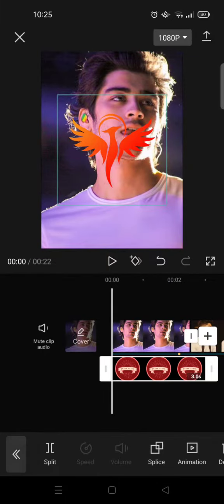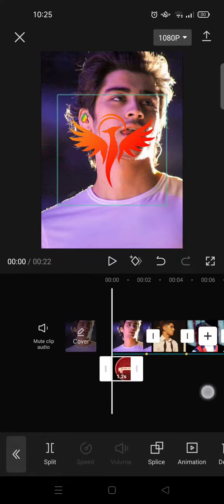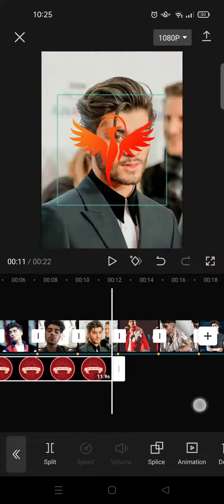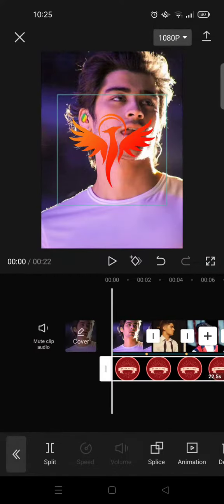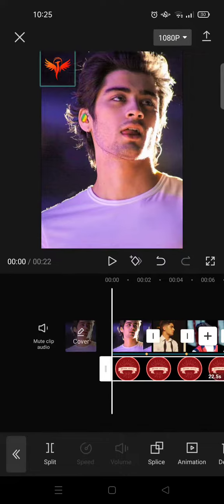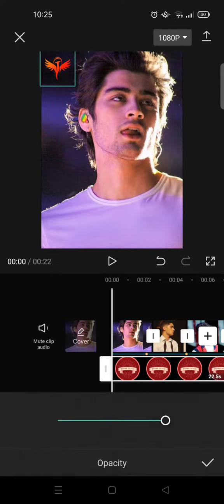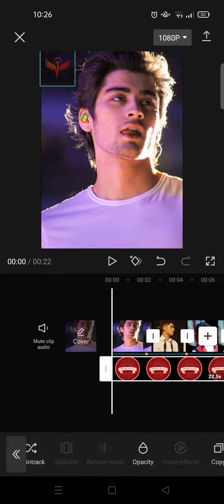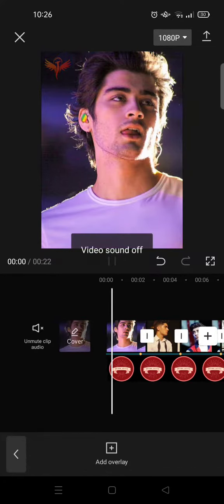Adding a Logo to a Video in CapCut | Watermarking Your Videos with CapCut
Follow these steps I've shown in the video to add your own logo to the CapCut video

In this tutorial, we will show you how to insert a logo into a video using the video editing software Capcut. We will demonstrate how to use the overlay feature to add your logo as a watermark to your video and adjust the size, placement, and opacity of the logo. We will also explain the importance of using a PNG format with a transparent background for your logo to make it easier to edit in Capcut. This tutorial is suitable for beginners who want to learn how to brand their videos with their own logo.